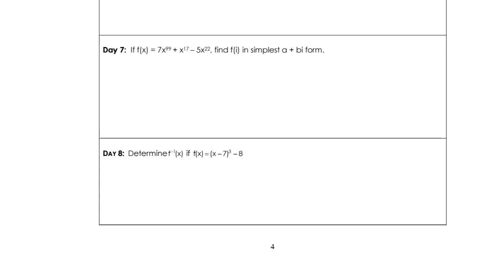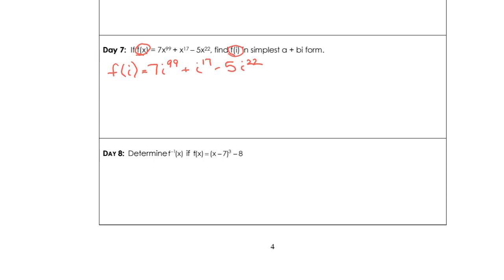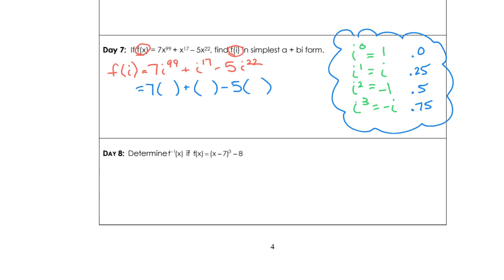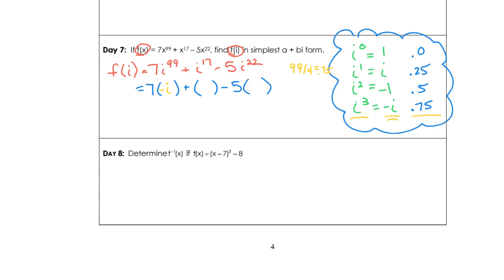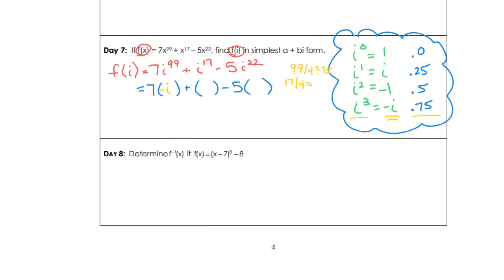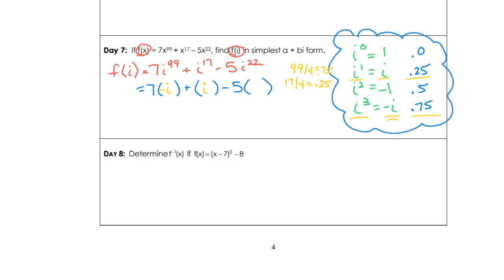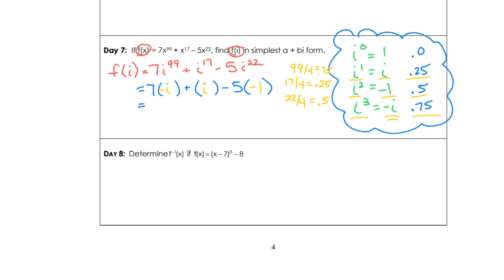A2 Unit 9 Day 7 Notes (WU)